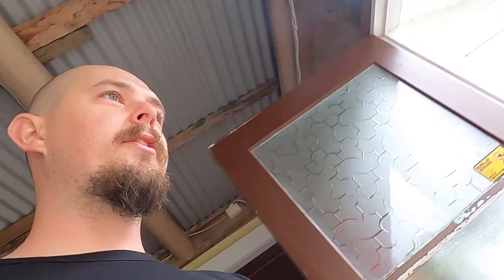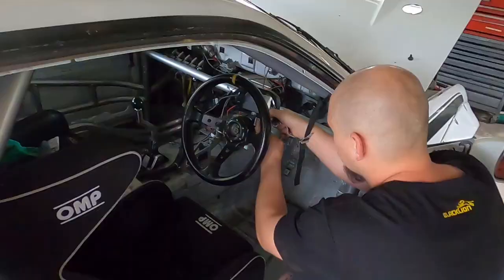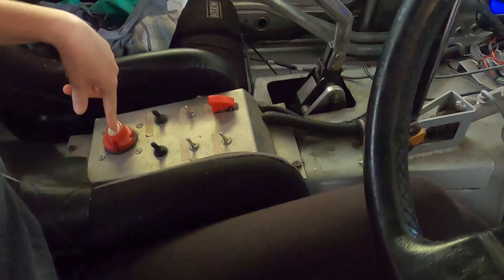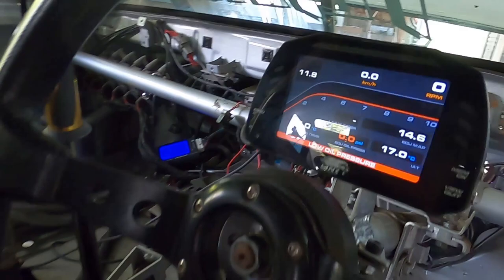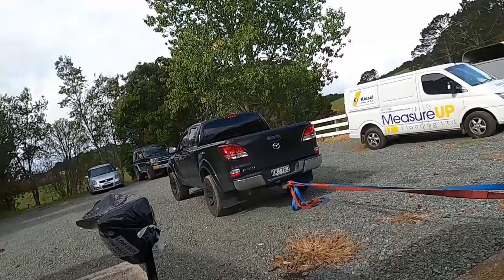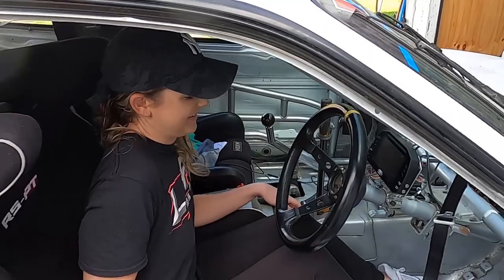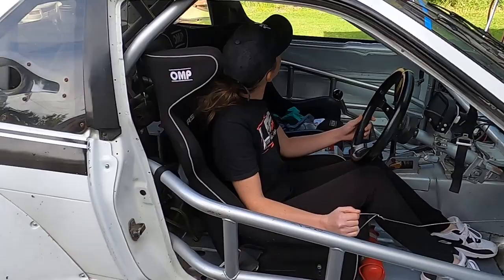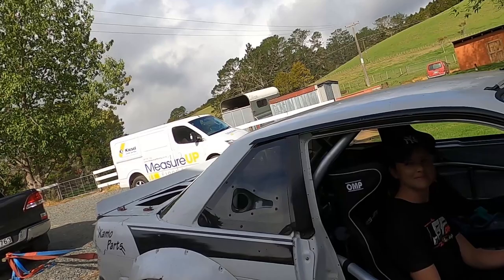My Fiancé does a BURNOUT in my Pro Drift car WITHOUT any pedals!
I convince my fiance to do a burnout in my drift car, but what she doesn't know is that it currently has no pedals. Check it out, I recon she nailed it!

Liam Burke - New Zealand Pro Drifter